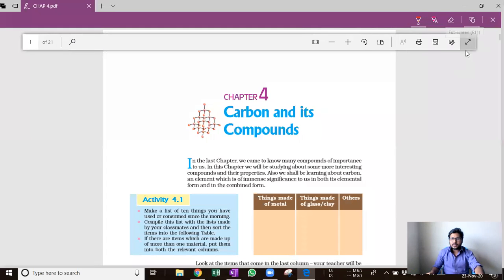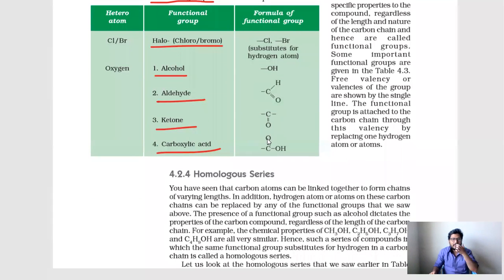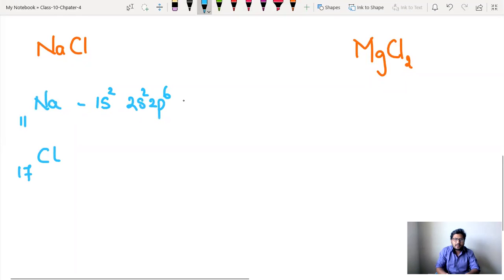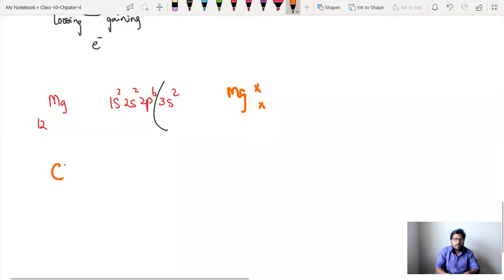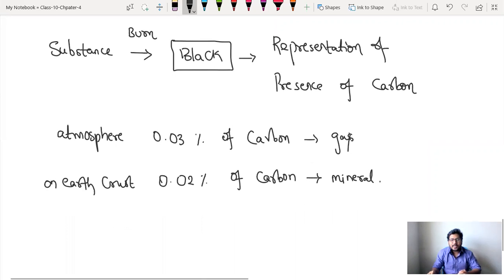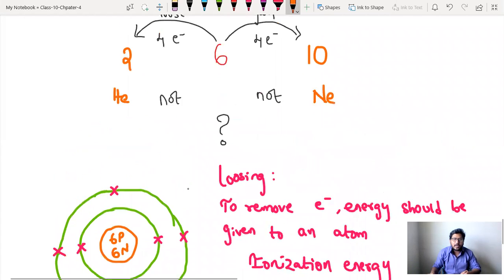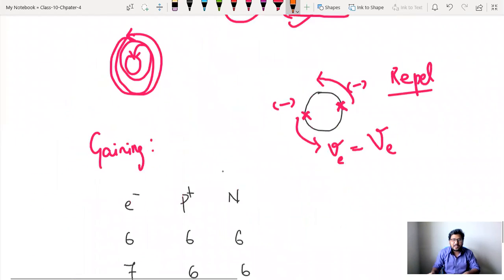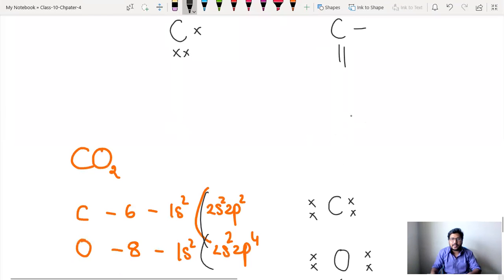Class 10 Carbon and its compounds lecture 1